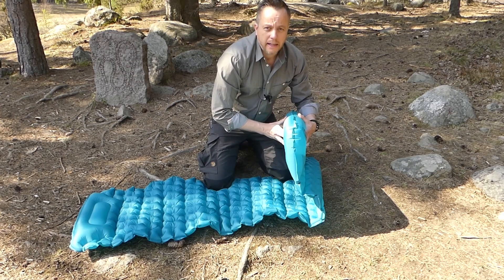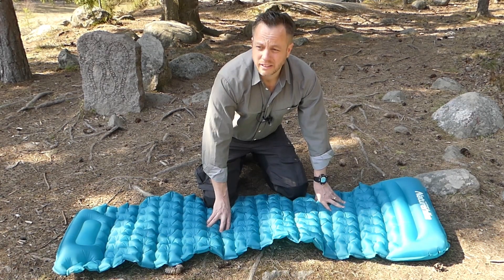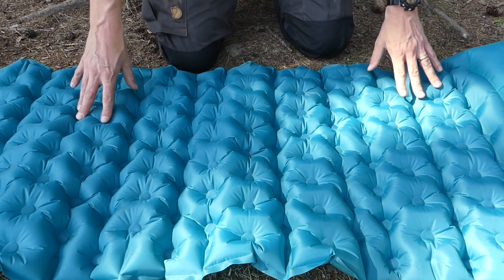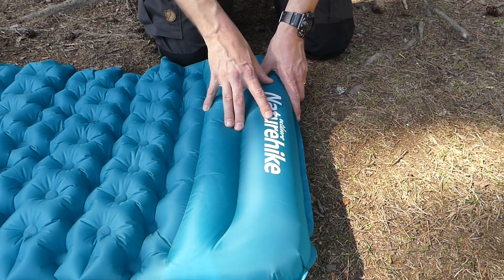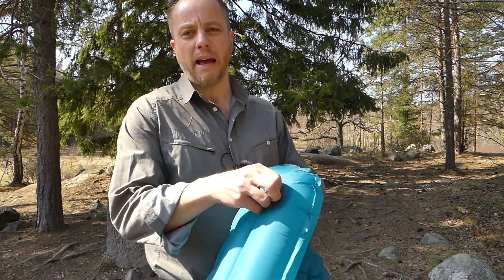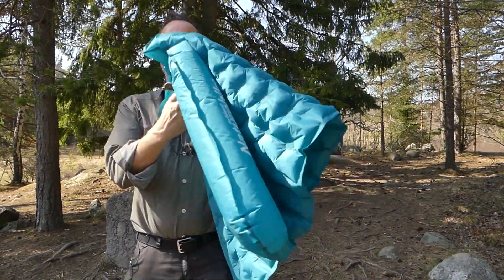Blow Up Camp Bed | NatureHike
NatureHike Inflatable Cushion Sleeping Pad for 1-person
made of 20 D nylon,  a servicable sleeping mat that does exactly what it should.